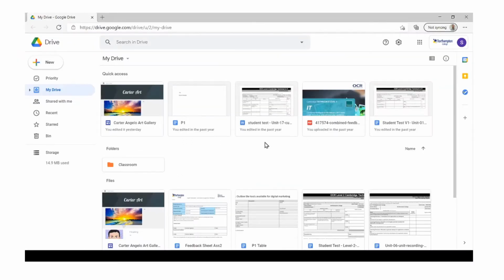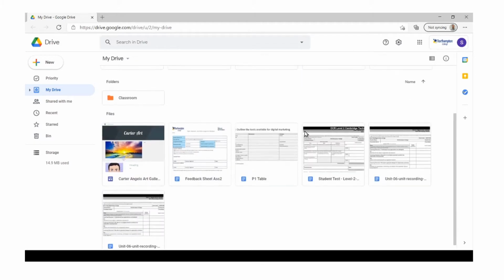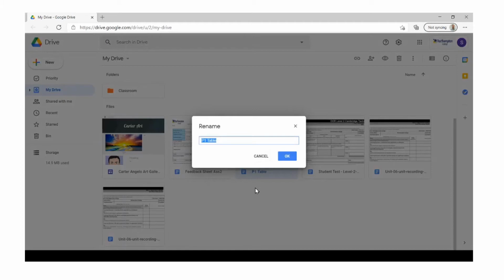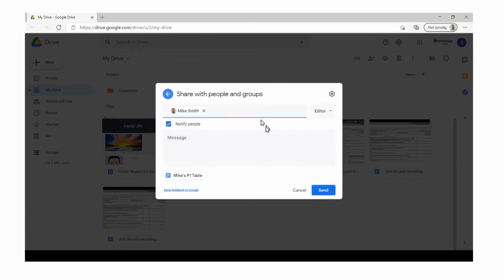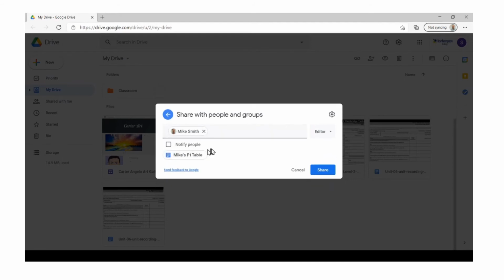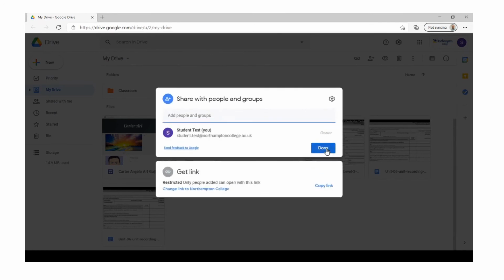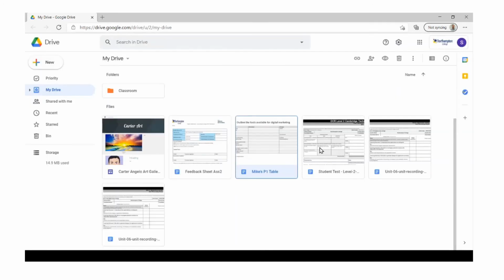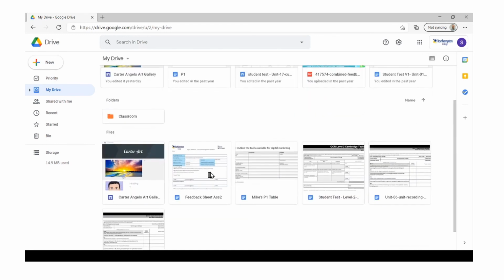Sharing files and folders from My Drive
This video will show you have to share files and folders from your Google Drive